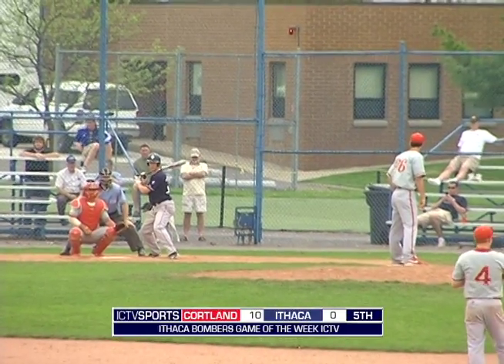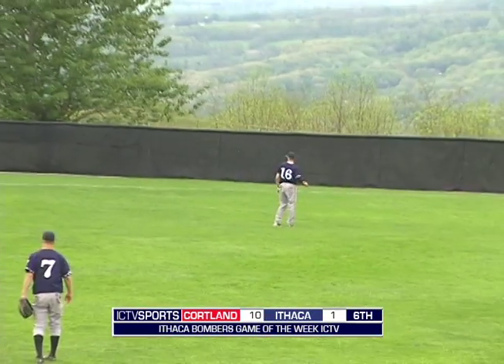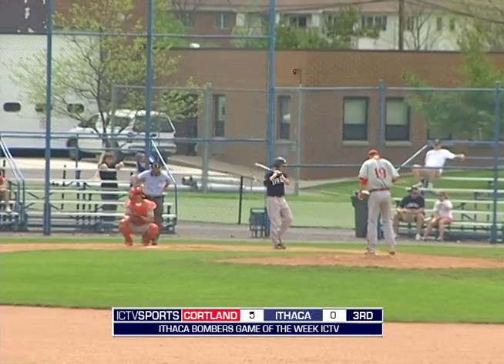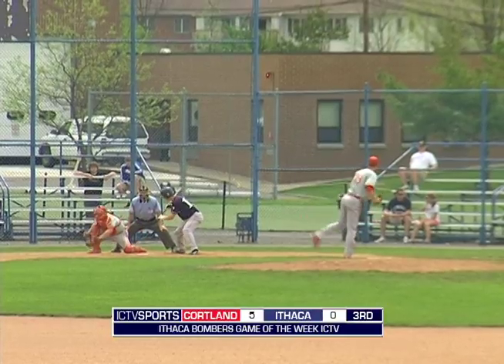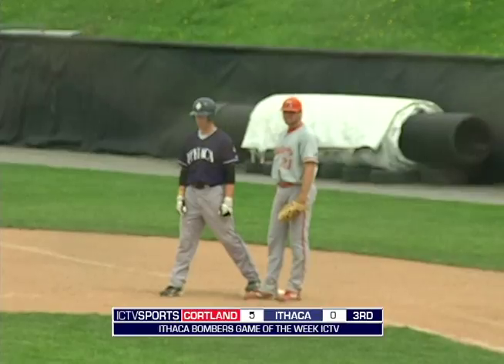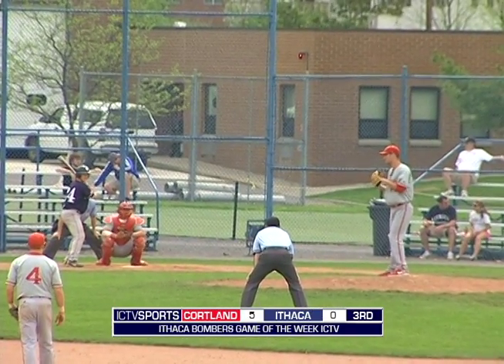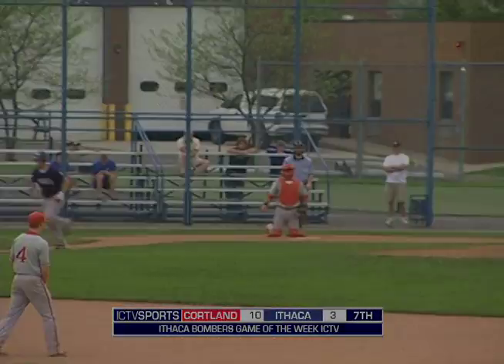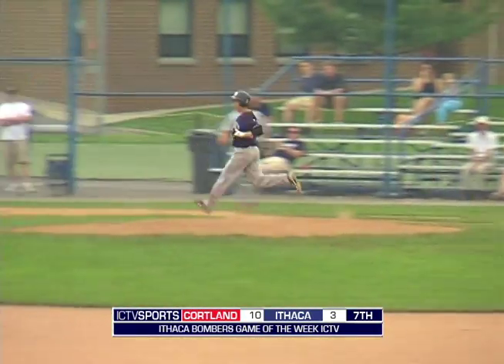Matt Streich Cortland Game